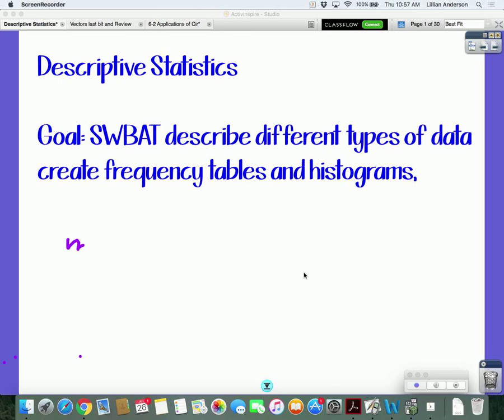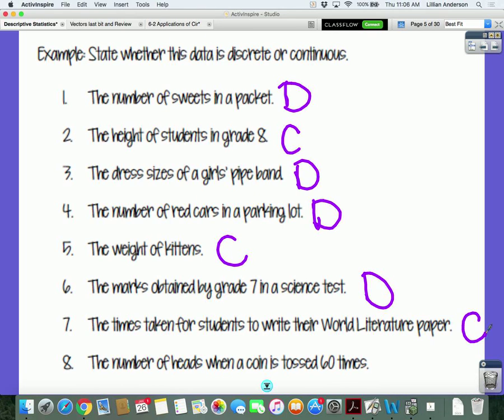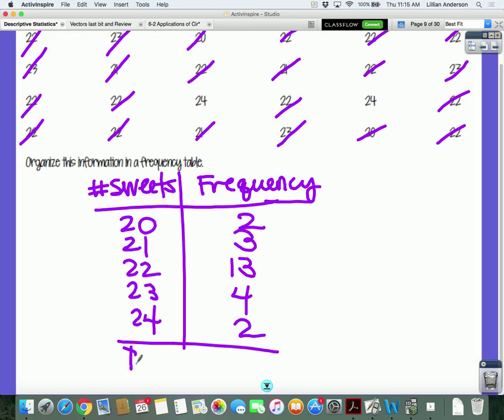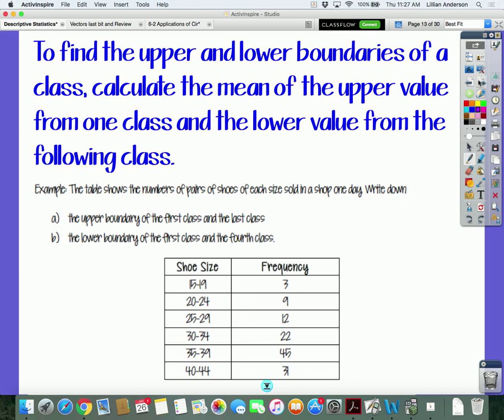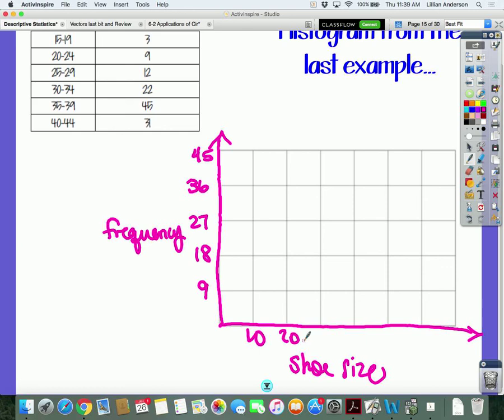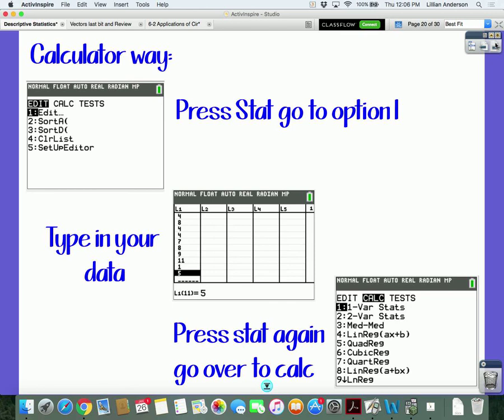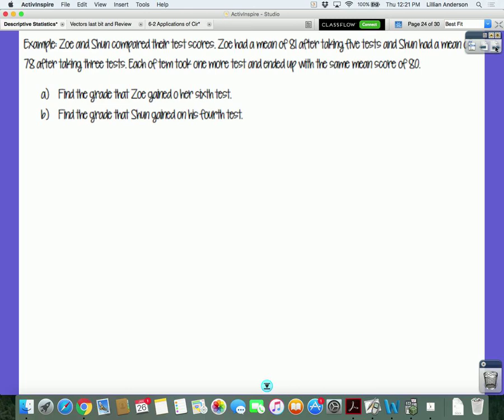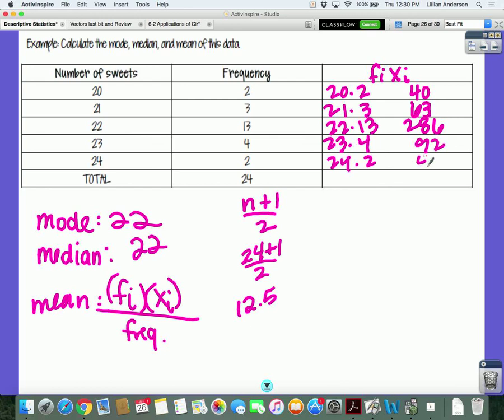Descriptive Statistics Part 1